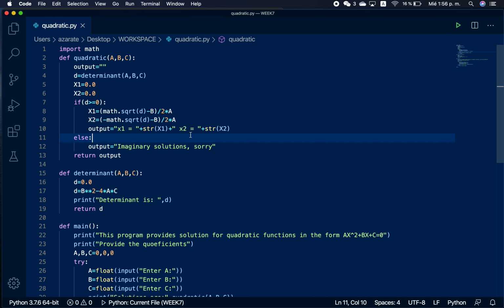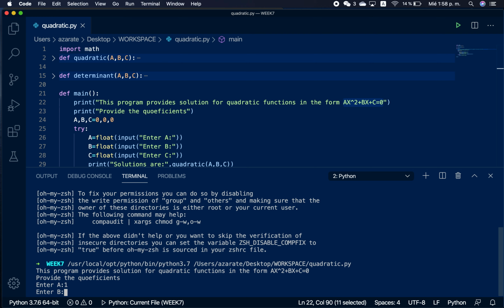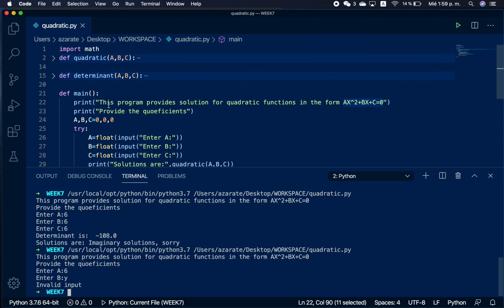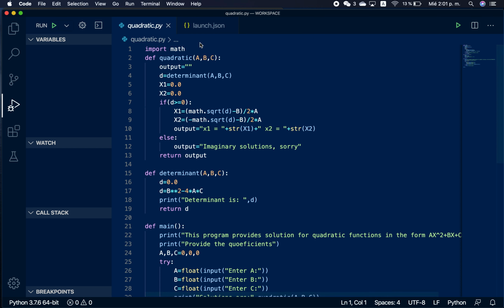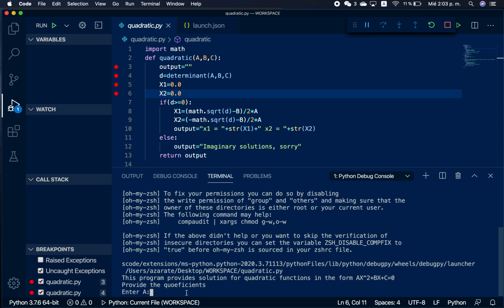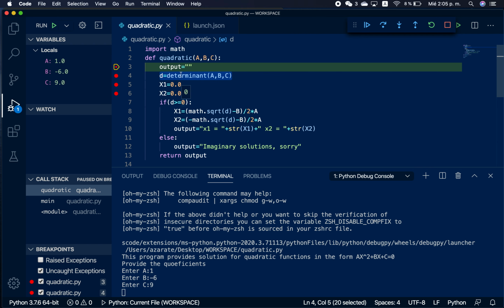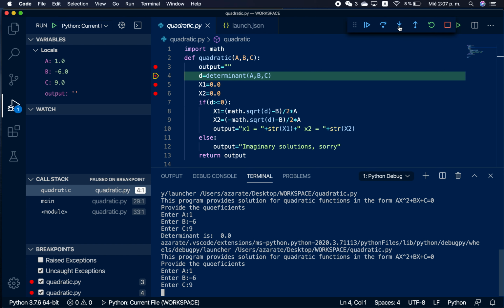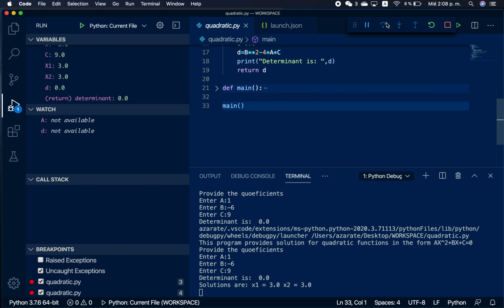Debugging python in Visual Studio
Hello everyone. This is just a little example of how to debug using Visual Studio Code to Debug Python